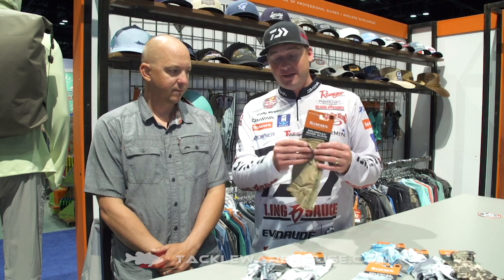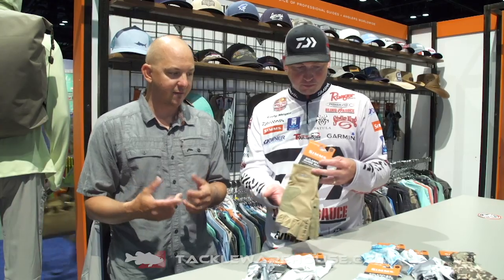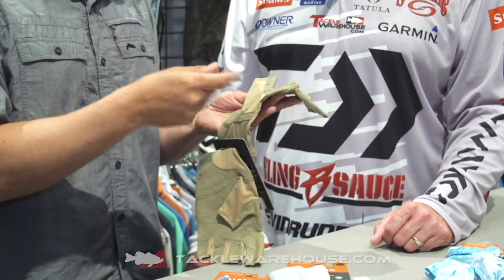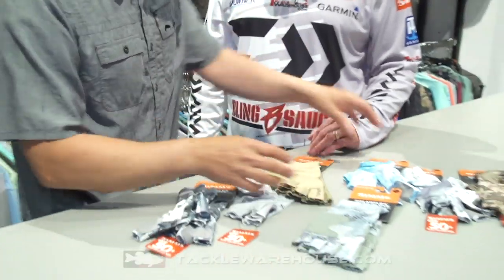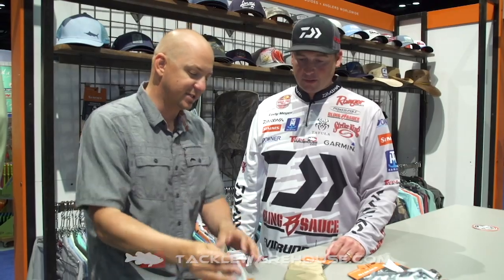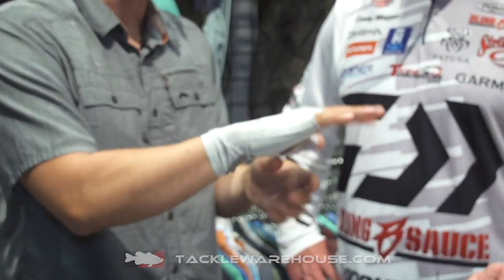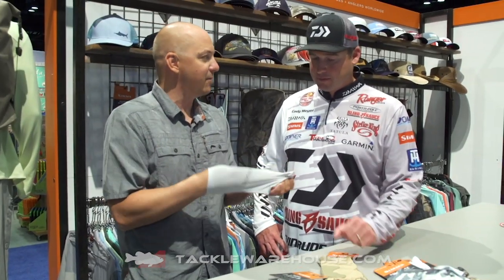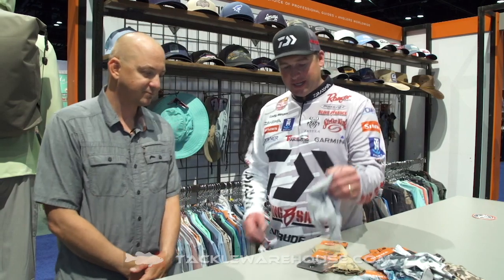New Simms Solarflex Gloves & Colors with Cody Meyer | iCast 2019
TW discusses the New Simms Solarflex Gloves & Colors with Cody Meyer at the 2019 ICAST Show in Orlando, Florida.